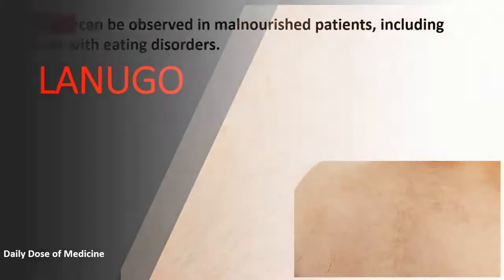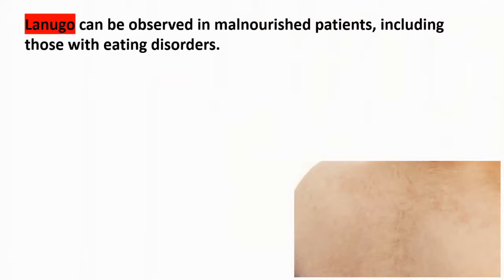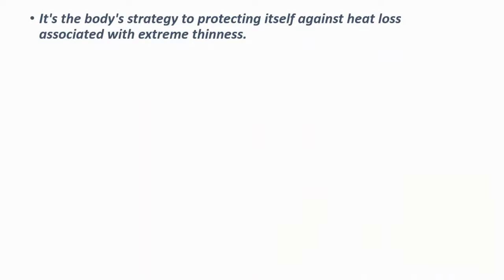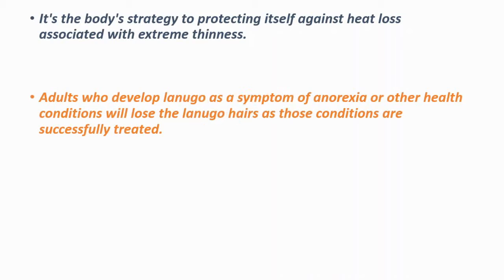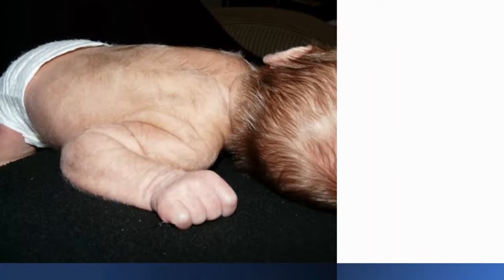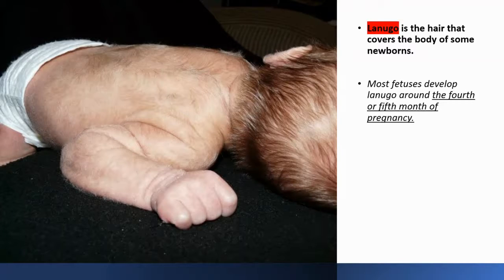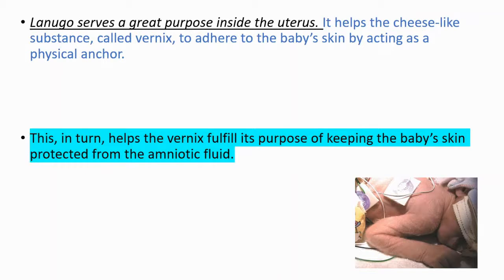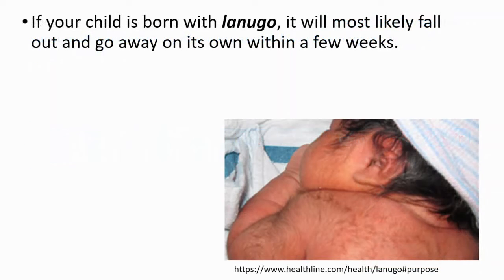WHAT IS LANUGO? - Causes, Removal, Anorexia, Newborn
What is lanugo?
Lanugo is the hair that covers the body of some newborns. This downy, unpigmented hair is the first type of hair that grows from hair follicles. It can be found everywhere on a baby's body, except on the palms, lips, and soles of the feet. Most fetuses develop lanugo around the fourth or fifth month of pregnancy

What is the purpose of lanugo?
Lanugo plays a vital role in binding the vernix to the skin; this protects the fetus from damaging substances found in amniotic fluid. Lanugo's interaction with the vernix also results in an increased rate of fetal growth during mid-gestation and a decreased rate of fetal growth at the end of gestation.

Does lanugo hair go away anorexia?
Adults who develop lanugo as a symptom of anorexia or other health conditions will lose the lanugo hairs as those conditions are successfully treated. For people experiencing anorexia, the hairs will disappear as they recover through improved nutrition.

What is lanugo How long does it usually last?
This thin, soft hair, called lanugo, is common: All fetuses grow it in the womb. It usually disappears by 36 to 40 weeks gestation, which explains why babies born early are especially likely to have it. Rest assured that the hair will fall out on its own by the time your baby is 4 months old.

Does lanugo hair go away?
If your child is born with lanugo, it will most likely fall out and go away on its own within a few weeks. However, it's normal for it to last longer, especially if your baby is a preemie. Many full-term babies lose all their lanugo before they are born, but some do not.

Why is my newborn hairy?
That soft peach fuzz covering your new baby's back, shoulders, arms and feet may be shocking, but it's also normal. Officially known as lanugo, it is the first hair made by the body and it plays a vital role in protecting the baby's skin and regulating her body temperature in the womb.

What happens to lanugo hair?
It is normally shed before birth, around seven or eight months of gestation, but is sometimes present at birth. It disappears on its own within a few weeks. It is replaced by hair covering the same surfaces, which is called vellus hair.

What does lanugo hair look like?
Lanugo is a natural feature of the body during the growth of a fetus and often lasts for a short time following birth. It appears as fine, downy hair on the normally “hairless” parts of the body, including areas of the torso, arms, hands, and even face.

What causes lanugo in anorexia?
Lanugo grows as a physiological or natural response to insulate the body. Eating disorders can disrupt body temperature. When there isn't enough body fat, the body can't stay warm.